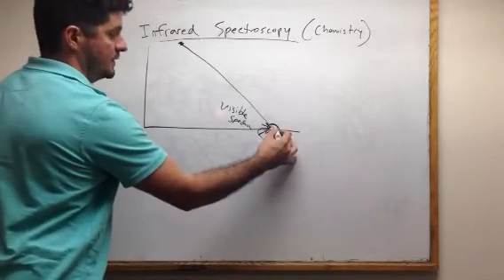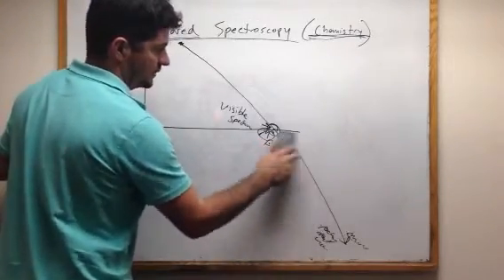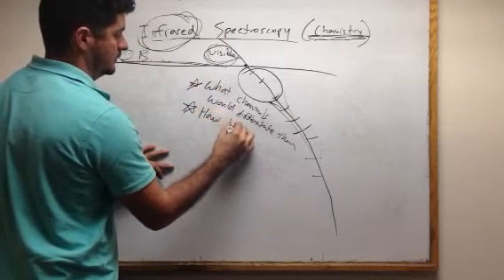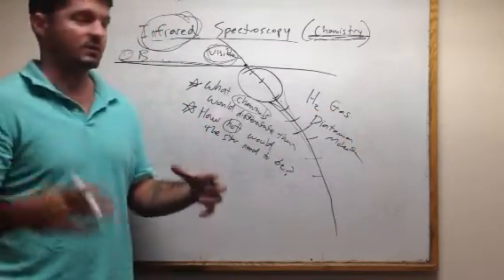Infrared Spectroscopy, Stellar Metamorphosis